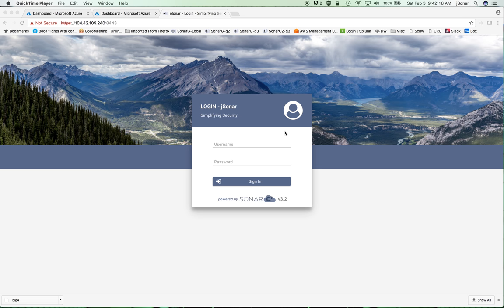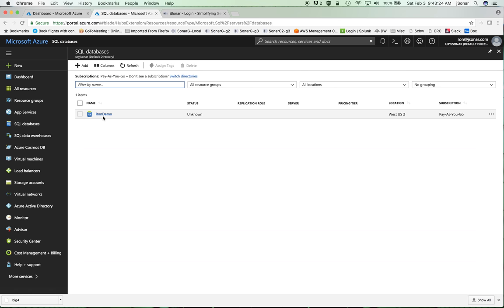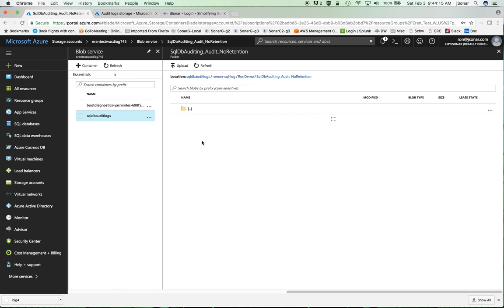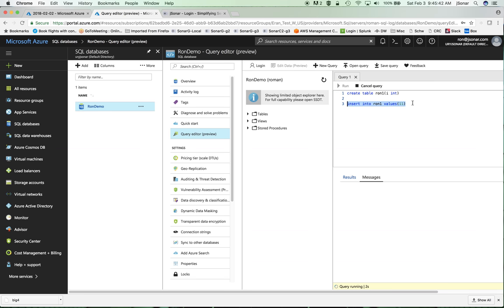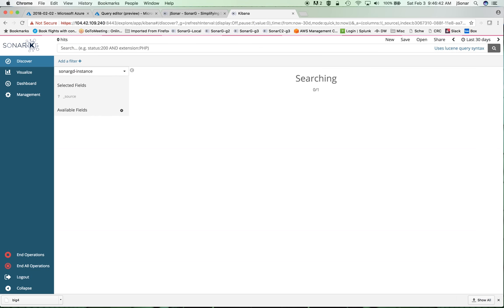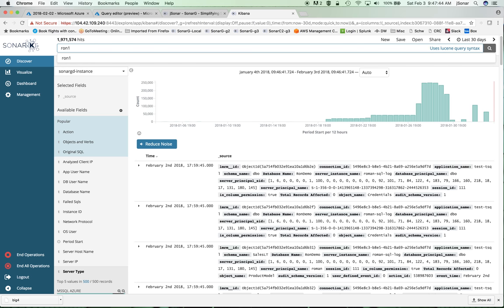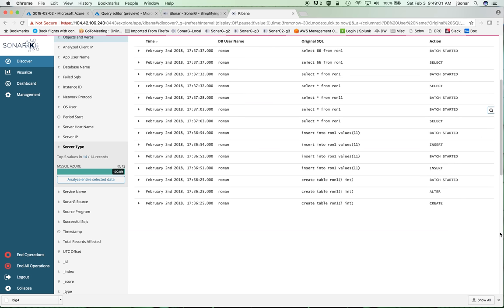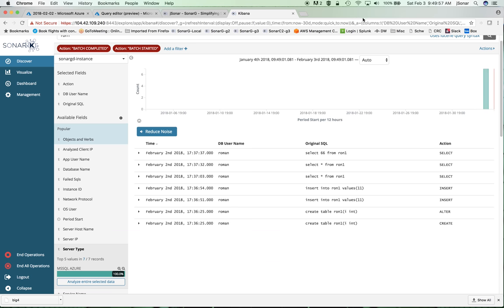Database Activity Monitoring (DAM) for Azure SQL with jSonar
See how to consolidate Database Activity Monitoring (DAM) for on-prem systems as well as Cloud DBaaS - for example, for SQL Azure